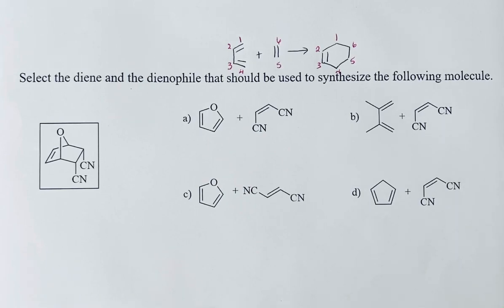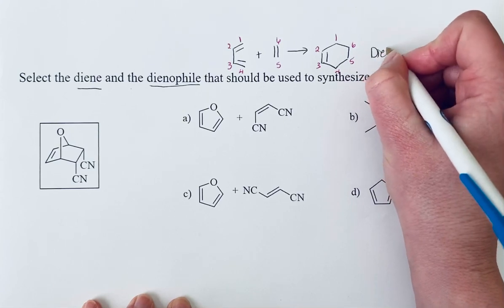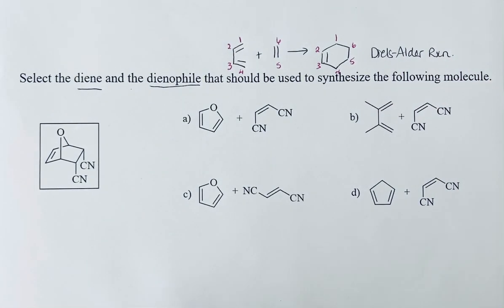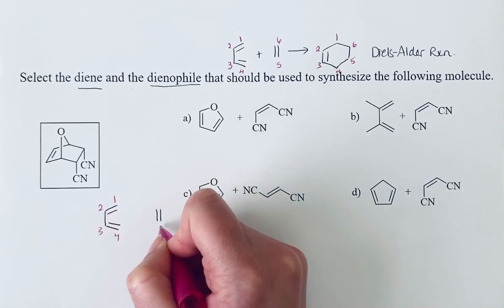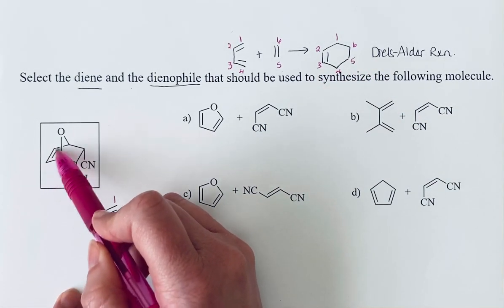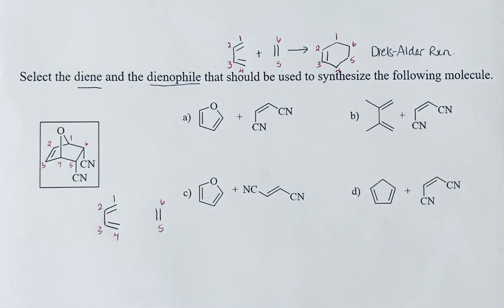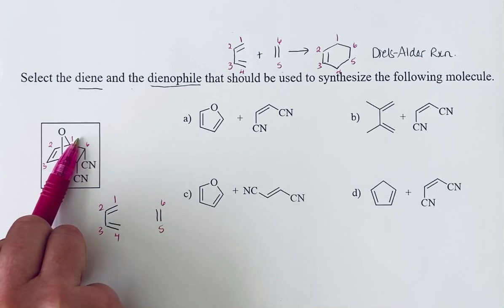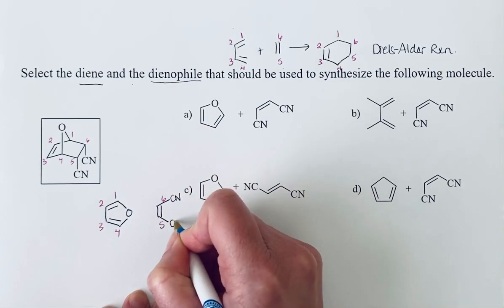Diels-Alder retro synthesis example